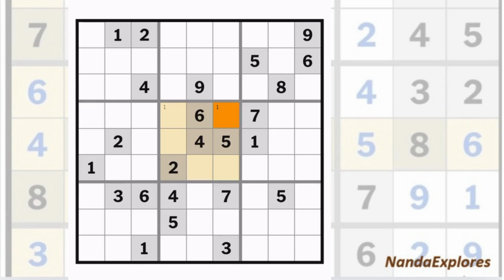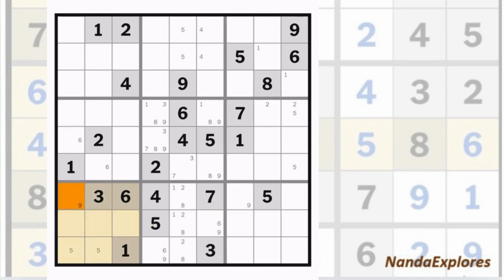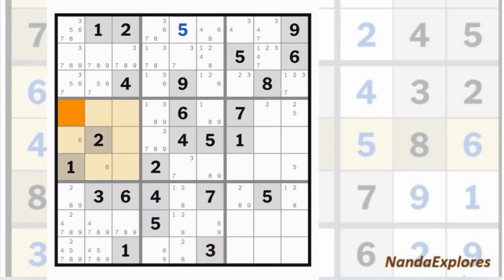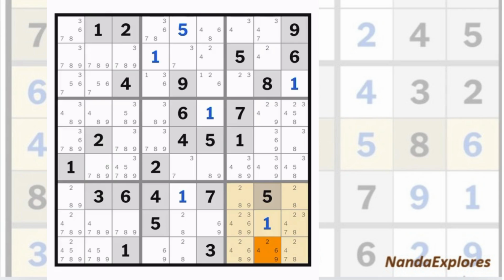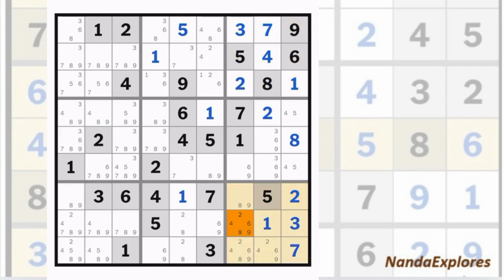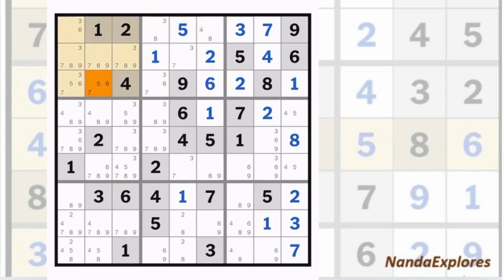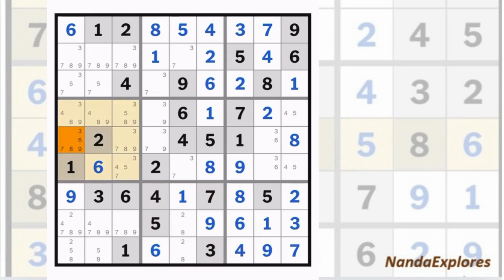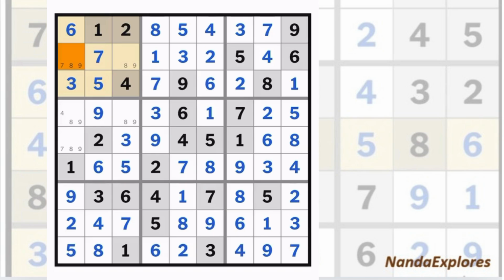How to Solve HARD Sudoku Puzzle of new york times dated 03-02-2026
0.00 to 2.55 – Initial unique number identification
2.56 to 6.32 – Manual entry of all likely numbers in the blank cells ( can be skipped)
6.33 to 7.47 – corrections etc.,
7.48 to 8.30 – The puzzle defining moment which is important for solving the puzzle
8.30 to 20.00 – The balance follow up activity
In this video, I have shown how to solve the HARD Sudoku Puzzle of New York Times dated 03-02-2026 using logic.